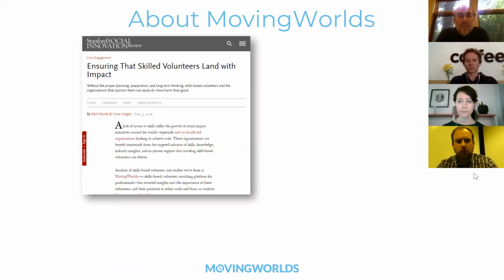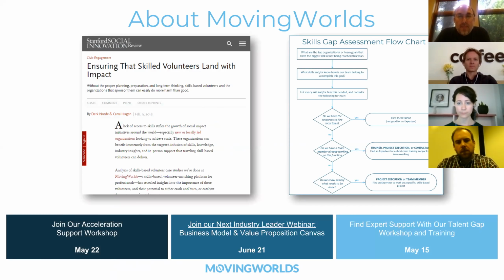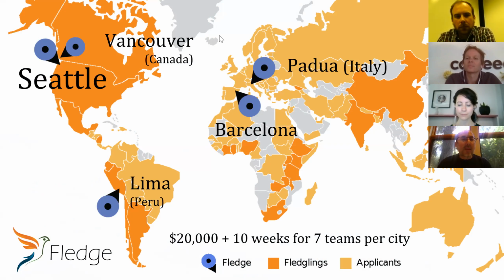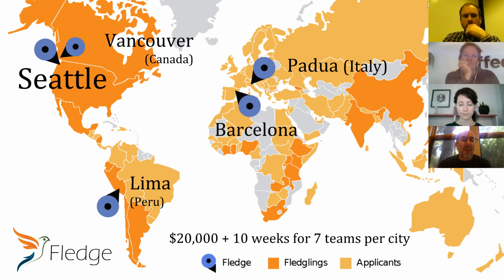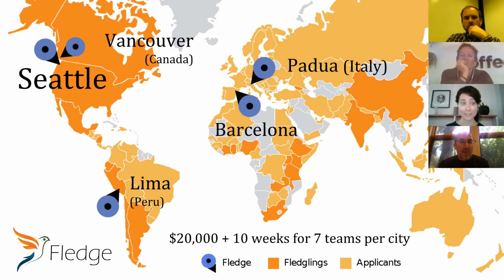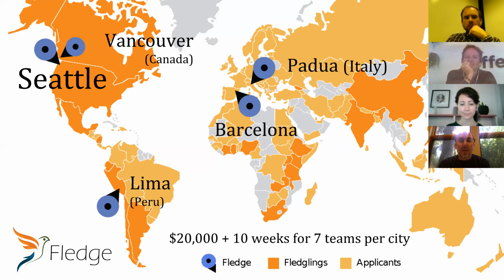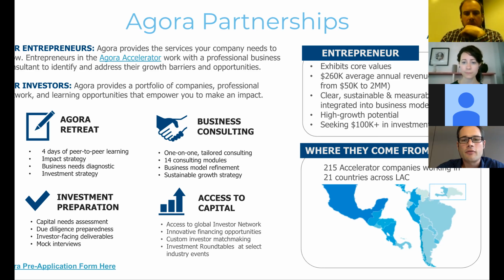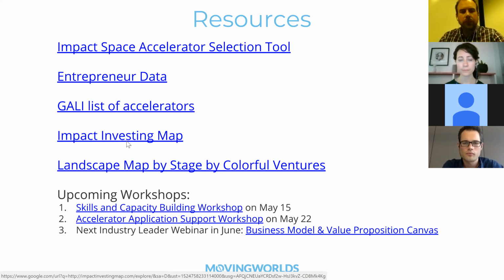Social enterprise accelerator webinar MovingWorlds and Industry Leaders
There are a growing number of social enterprise accelerators, pre-accelerators, and startup bootcamps - and there is increasing competition to get into them all.

In this webinar for scale-ready social enterprises, we will get to hear from social enterprise leaders, as well as directly from accelerator directors to help you decide on which accelerators are best for your organization, and how to make your application standout!

This will be most useful for social enterprises already in operation and in the early stages of scaling.

Our speakers include:
1. Rachel Crawford, Innovation Manager, Village Capital
3. Brent Ruth, Global Partnerships Manager, Entrepreneurship Database Program
2. Brian Bell, Director of Programs, Agora Partnerships
4. Anna Phillips, Director of Strategic Partnerships, MovingWorlds.org
5. Luni Libes, Founder and Director, Fledge